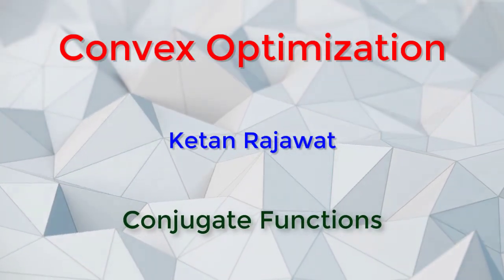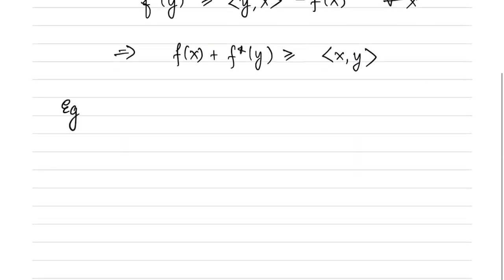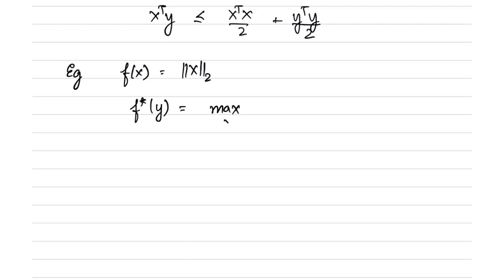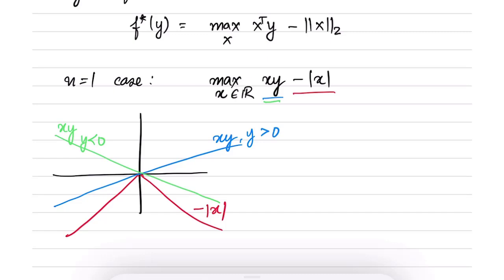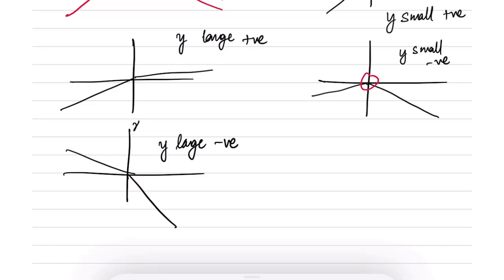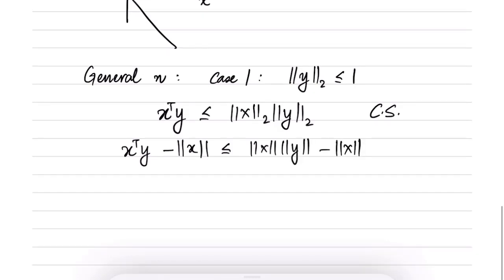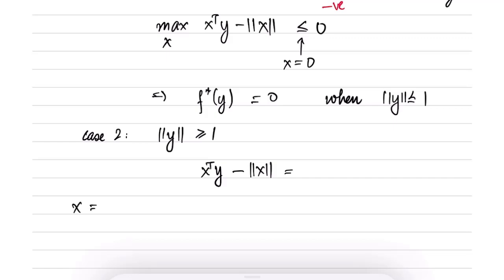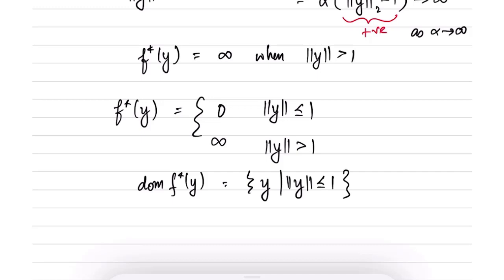Conjugate Function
Conjugate Function, Conjugate of the 2-norm